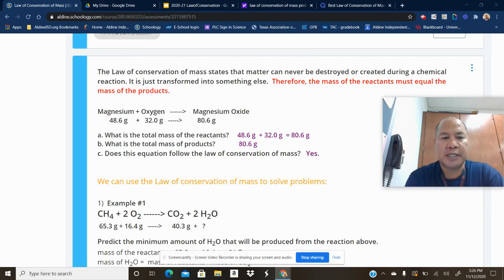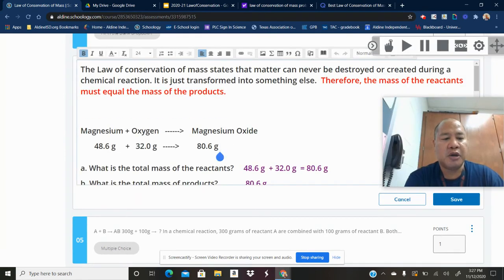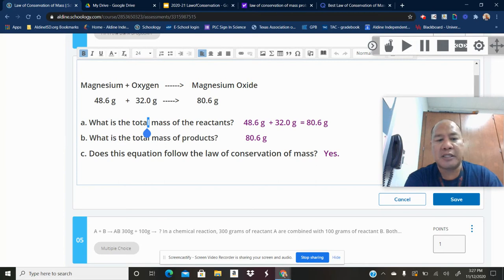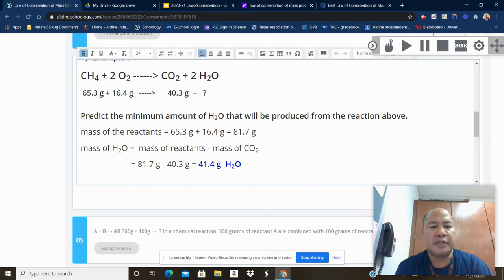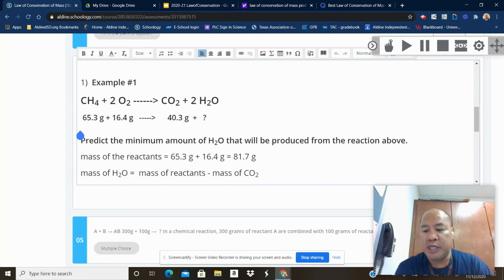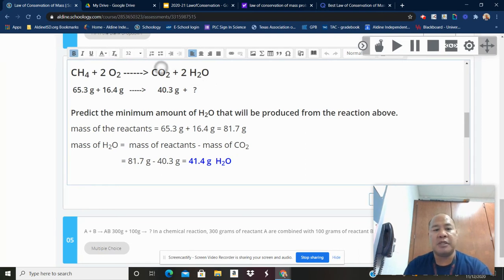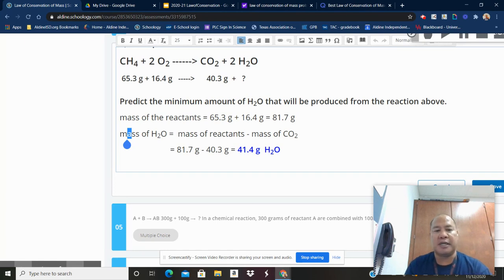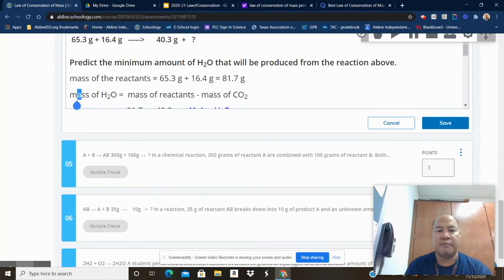Law of conservation #3